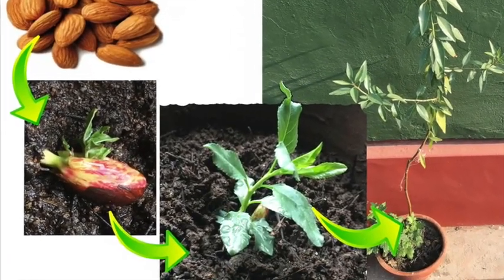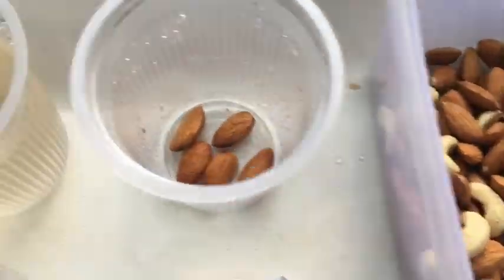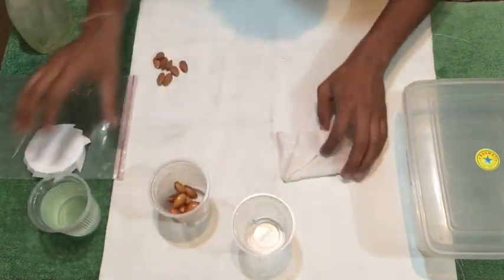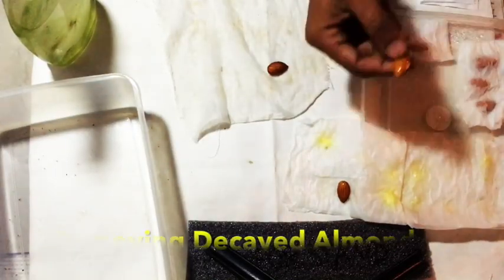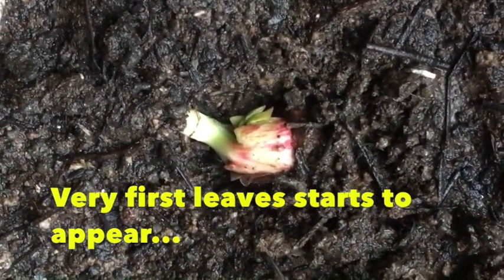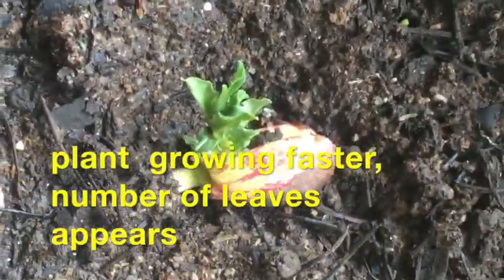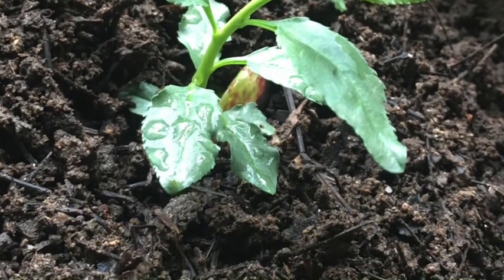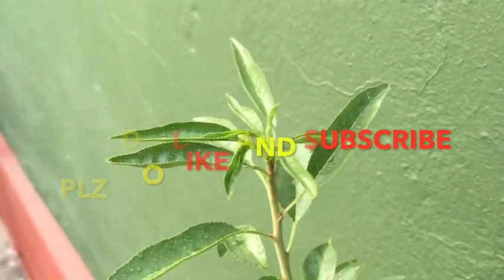How to grow almond tree at home 7 months review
How to grow almond tree  from seeds review of 7 months

Plz visit this page for latest new updates and more.